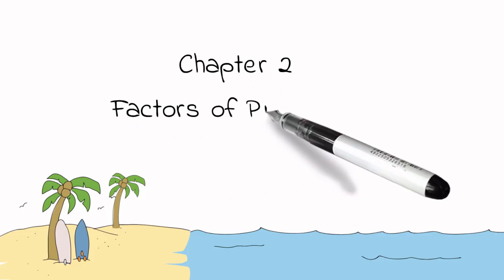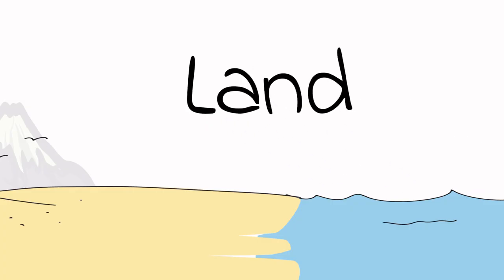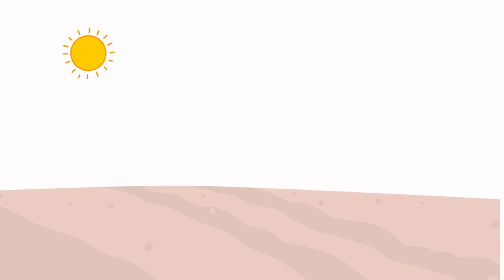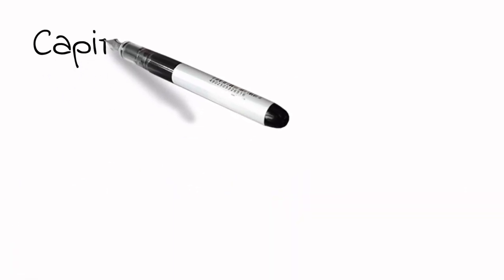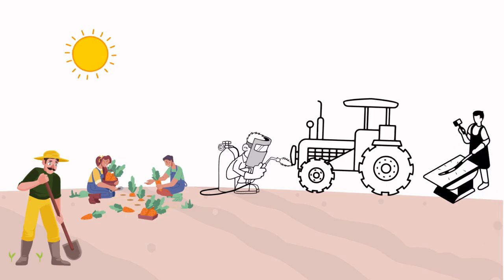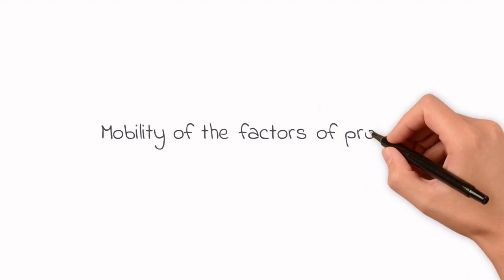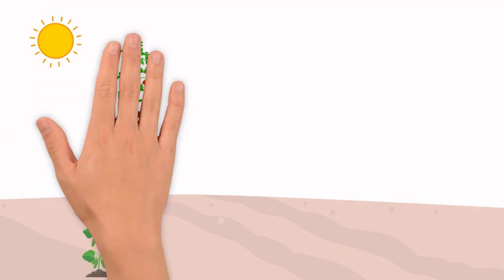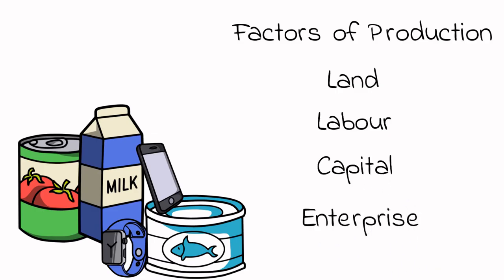Chapter 2 – Factors of Production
Chapter 2 – Factors of Production - Cambridge IGCSE and O Level Economics